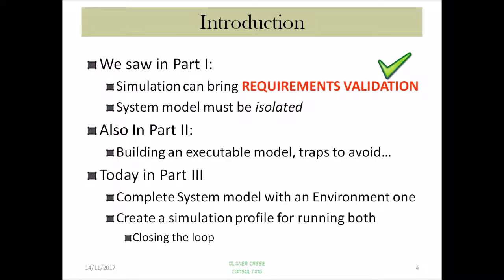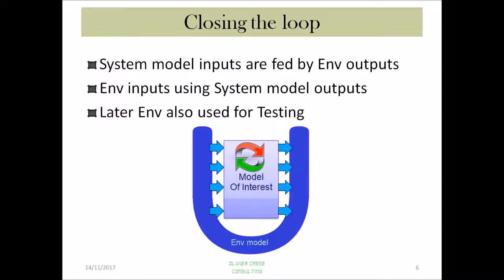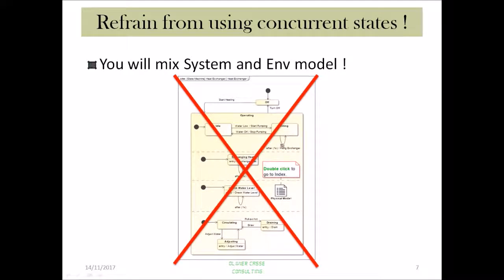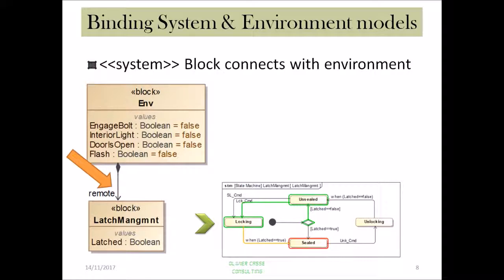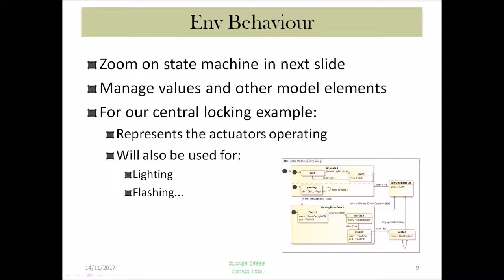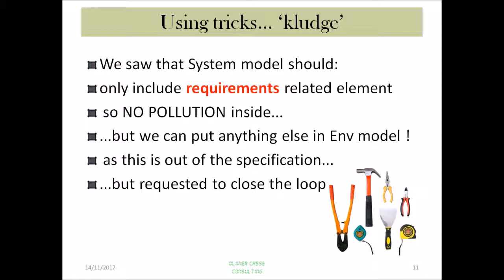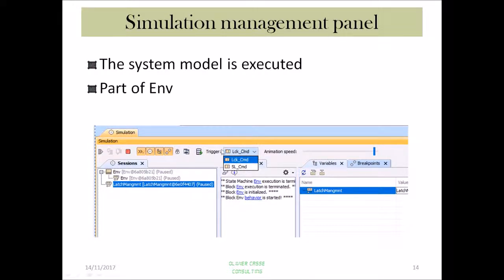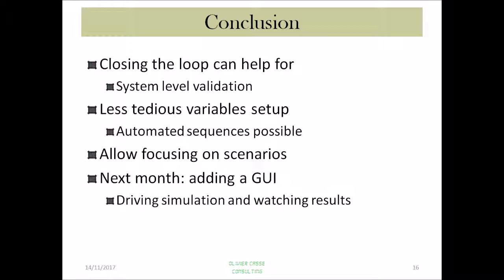Webinar MBSE n°3 OC Nov 2017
Are you in the Mood for Better Simulation Educational?

This month: Part 3 Closing the loop

The global subject is clearly to talk about Model Based System Engineering, with a focus on Validation & Verification of SysML models
It’s about simulation or model execution.
My plan is to put a new presentation on line each month with a dedicated angle
We will cover advanced topics beyond modelling; indeed the goal is to check that we deliver the correct artefacts out of our models.
Why ? Using a model tool to formalize & document requirements, trace them is clearly not enough.
Other key questions may arise :
What about verifying and validating them ?
Can SysML tools allow to produce industry grade quality documents?
The answer is yes, we’ll see how in this series of Webinars,